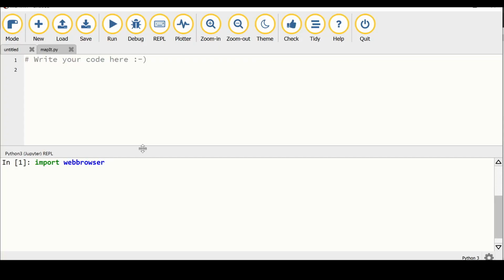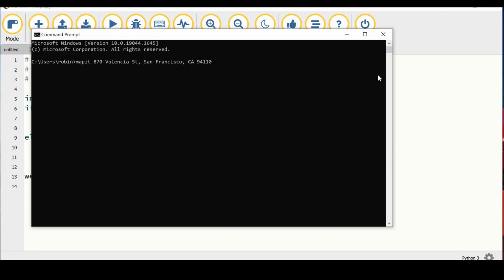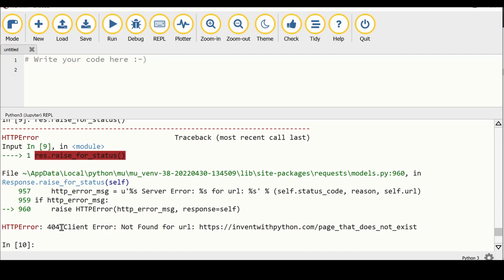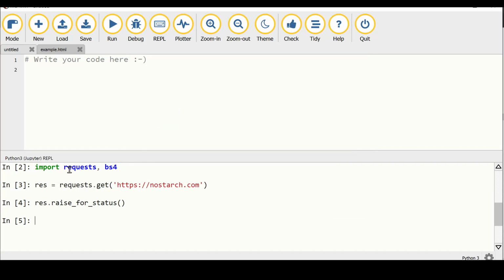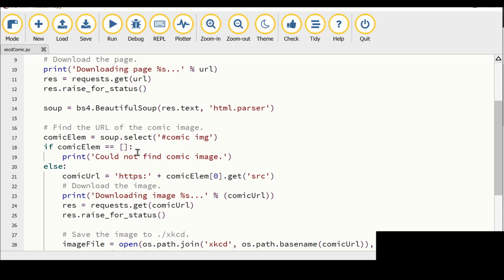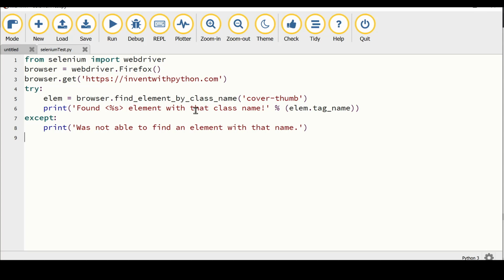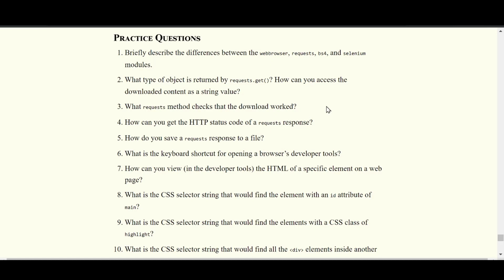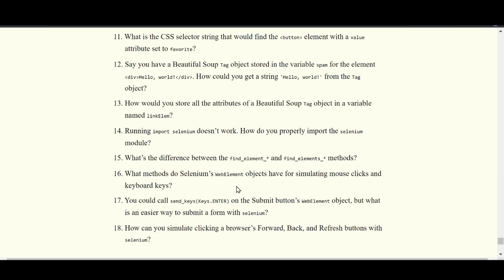Automate the Boring Stuff with Python - Part 13: Web Scraping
We cover chapter 12 of the book Automate the boring stuff with Python by Al Sweigart - covering web scraping in  Python.

Timestamps:
0:00 - Introduction
0:32 - Project: Easily show addresses in Google Maps with the Webbrowser module
04:12 - Downloading Files from the Web with the Requests Module
08:19 - Parsing HTML with the Beautiful Soup Module
12:16 - Project: Downloading all XKCD Comics
14:46 - Controlling the Browser with the Selenium Module
18:35 - Practice Questions

If you encounter the error message "'geckodriver' executable must be in PATH", download Geckodriver manually and add it to system's path.